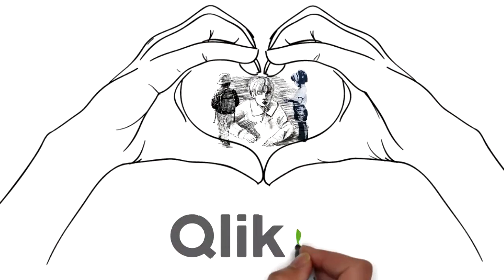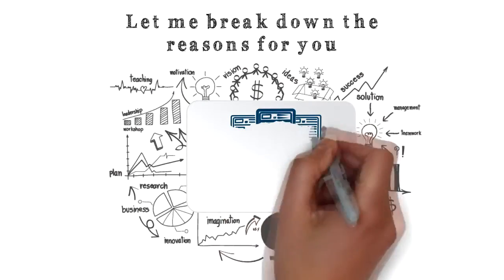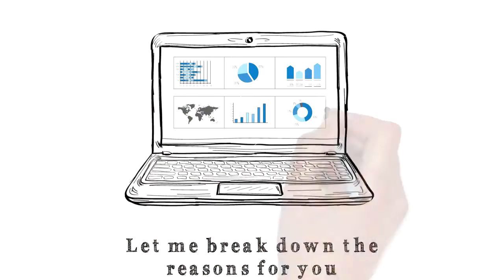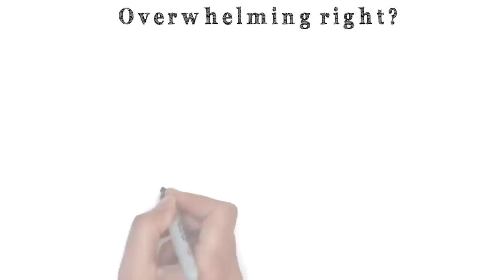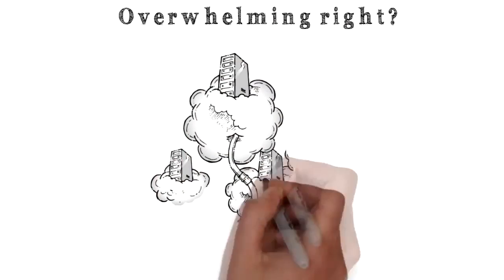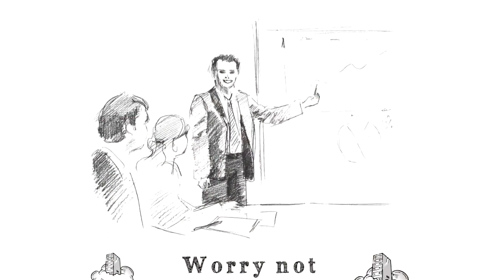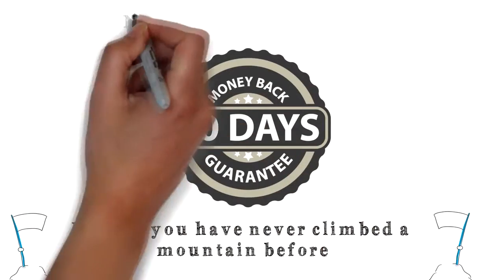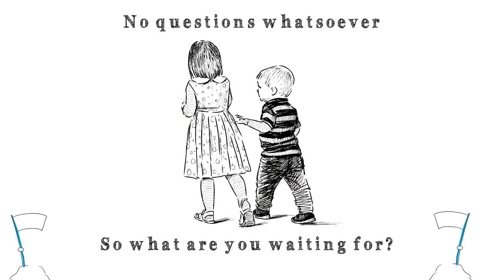QlikView Server and Publisher Training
We are limiting this offer only to first 50 users.

We have created this course to teach you QlikView Server and Publisher in depth. At the same time, we wanted to raise monies for 20 orphaned children's education. As you will learn, you will help someone to learn and grow.

We are also adding four more chapters:

Section 8: All About Logs

8.1: Understanding Logs
8.2: Session Logs
8.3: Event Logs
8.4: Performance Logs
8.5: ENd-User Logs
8.6: QMC Audit Logs
8.7: IIS Logs

Section 9: Creating and Publishing Tasks

9.1: QMC Tour
9.2: What is Task?
9.3: Server and Distribution Settings
9.4: Triggers and Task dependancies
9.5: Timeout settings
9.6: Loop and Reduce
9.7: EDX triggers

Section 10: Administering QlikView Environment

10.1: Slow Reload cycles
10.2: Task Failures
10.3: Services Down
10.4: Managing Tasks

Section 11: QlikView Licenses

11.1: What is CAL
11.2: Different Types of Licenses
11.3: Named CAL
11.4: Document CAL
11.5: Session CAL
11.6: USage CAL
11.7: How these licenses work together?
11.8: Adding CAL